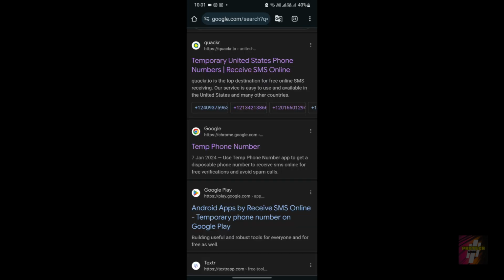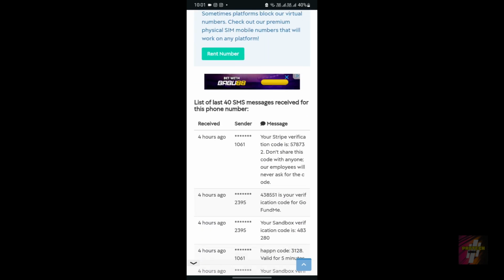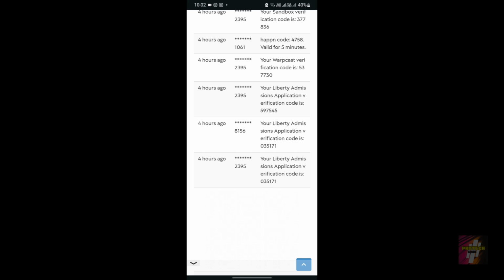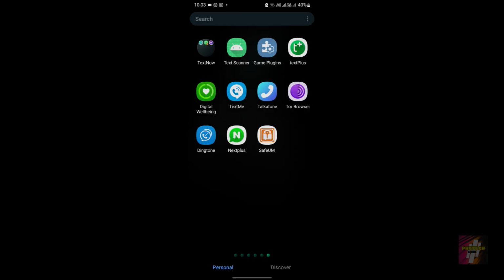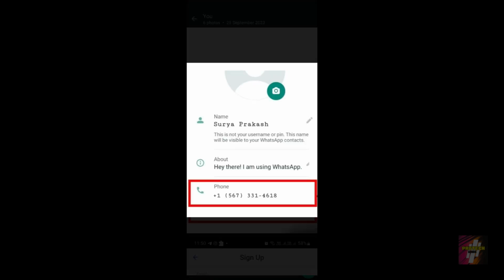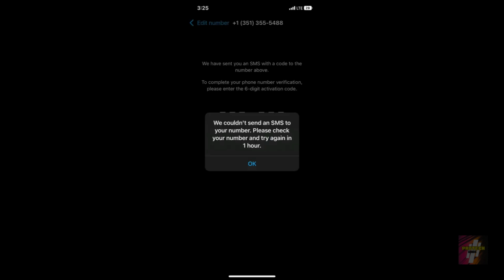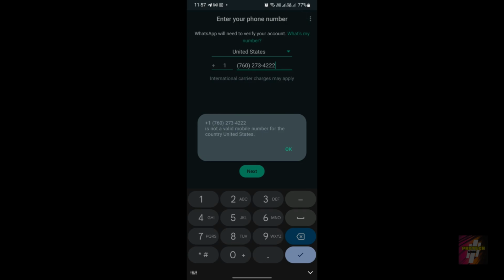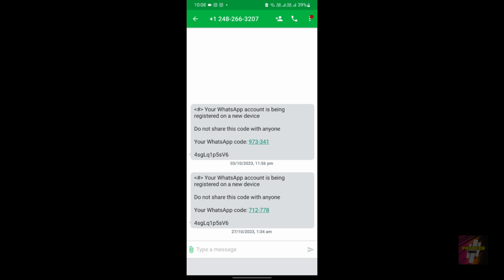Get Free WhatsApp number | Virtual WhatsApp account create 2024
Get a Free WhatsApp number | Virtual WhatsApp account create 2024 Legally.

Today, we explore a new trick that allows you to get a Free Whatsapp Account using free virtual number effortlessly using popular apps like TextNow, TextPlus, and Talkatone. 📱

Whether you're seeking privacy, a secondary number, or just exploring alternatives, this comprehensive guide has you covered. 🔐 Discover the step-by-step process, compare these apps, and find out which one suits your needs best. From TextNow's navigation to TextPlus's unique features and Talkatone's user experience, we've got it all covered! Watch now and elevate your WhatsApp experience with a free virtual number. 🌟

📱 What You'll Learn:

Getting Started: We'll begin with the basics, guiding you through the TextNow, Textplus, Talkatone app download, installation, and account creation process.
Navigating the Interface: Discover how to effortlessly navigate the app's user-friendly interface, making it simple to access key features.
Making Calls: Learn how to make both local and international calls using TextNow's VoIP technology, saving you money while keeping you connected.
Sending Messages: Master the art of sending text messages and multimedia content using TextNow's intuitive messaging platform.
Customizing Settings: Personalize your TextNow experience by exploring and adjusting various settings to match your preferences.